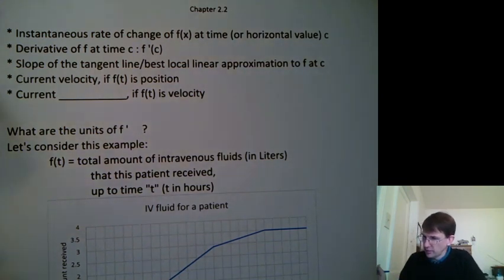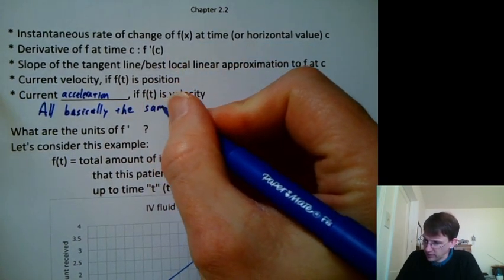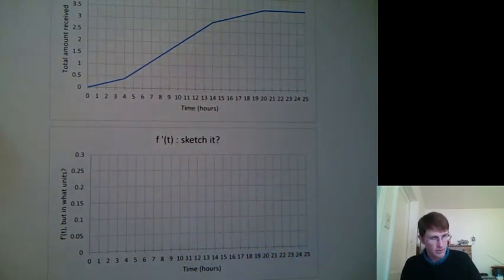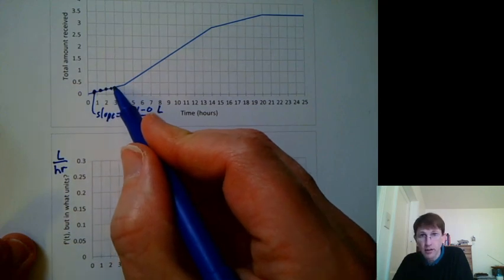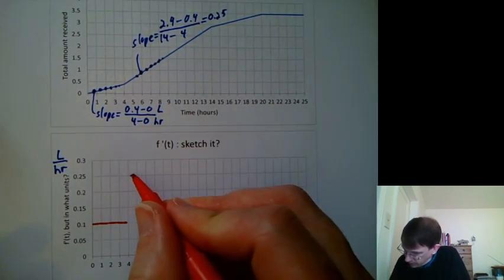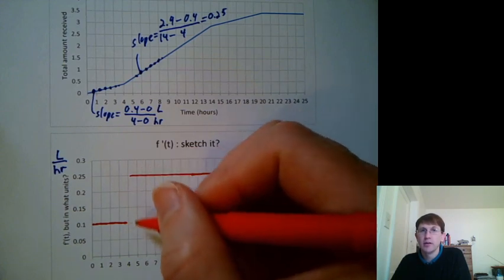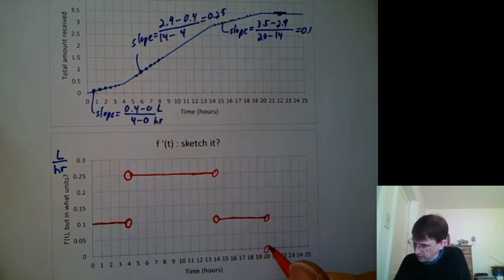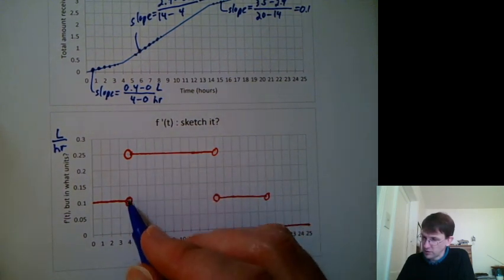math120 ch22a units of derivative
What are the big concepts of Chapter 2.2?
and,
What are the units of the derivative?
and,
What is the derivative at a sharp corner in a graph?